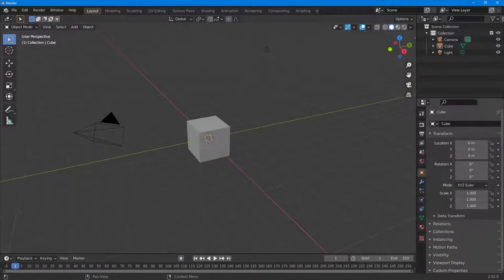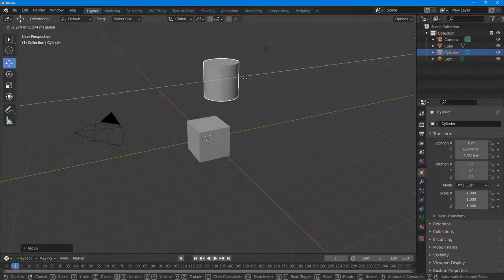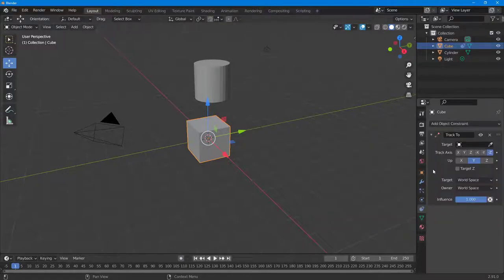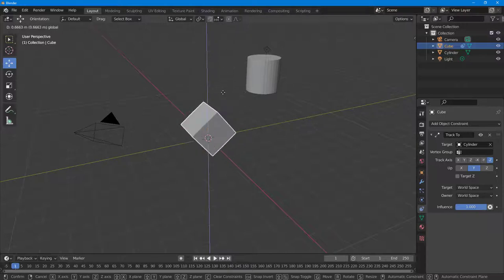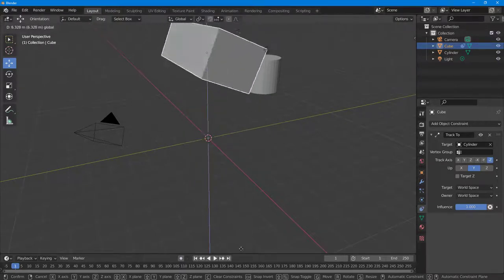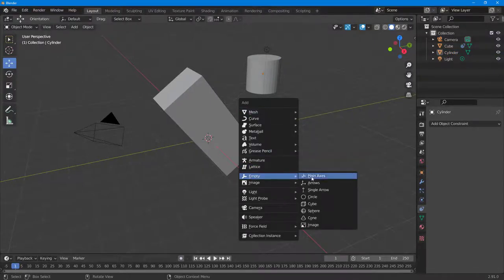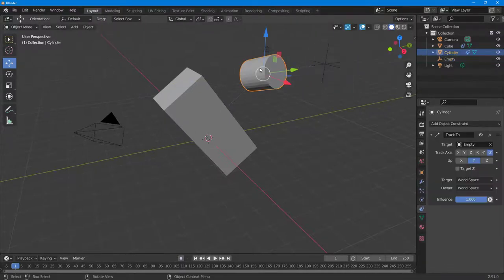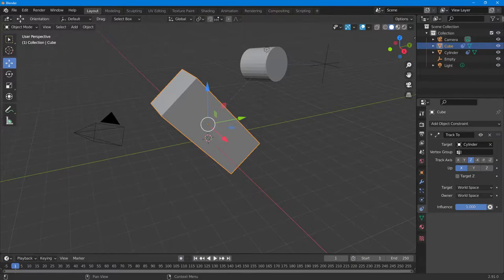Blender Tutorial - Lesson 51 - Track to Constraint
In this tutorial, we will be discussing about Track to Constraint in Blender.